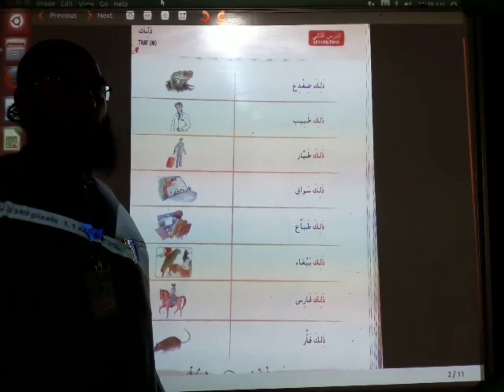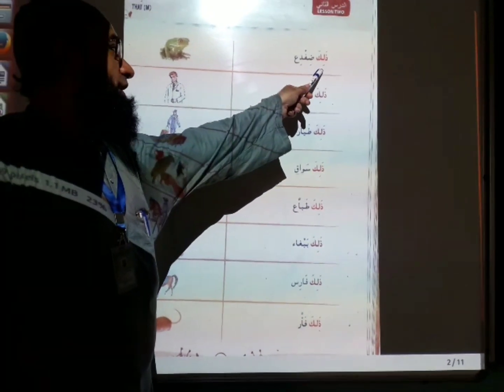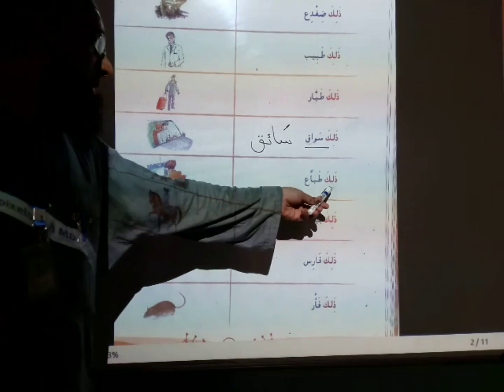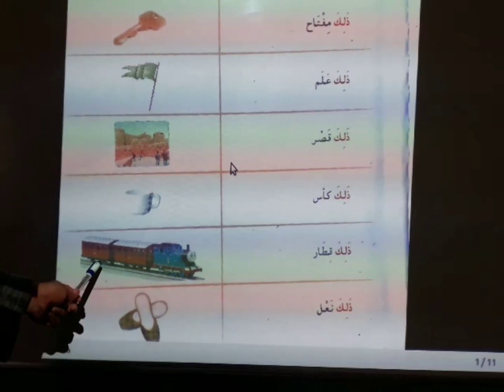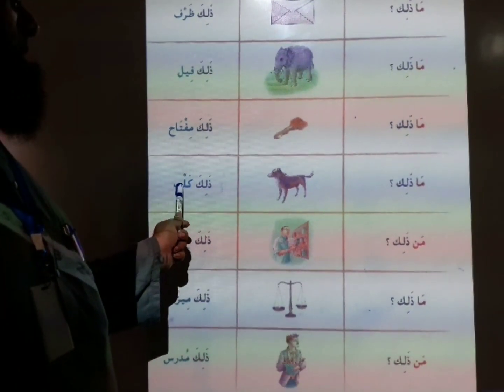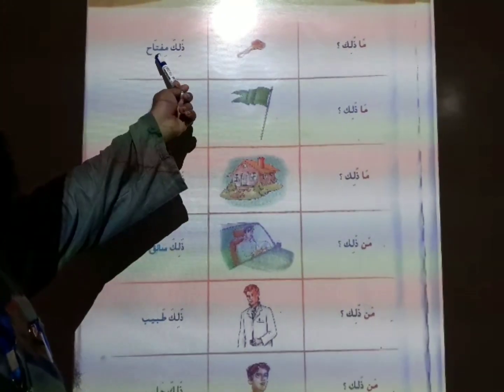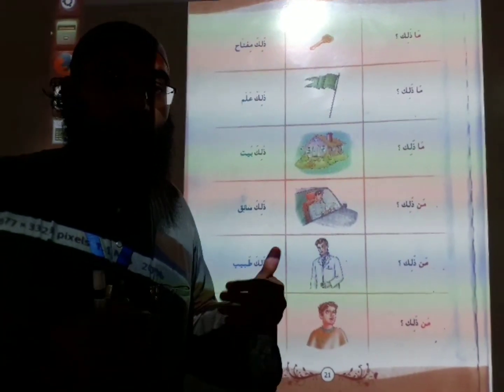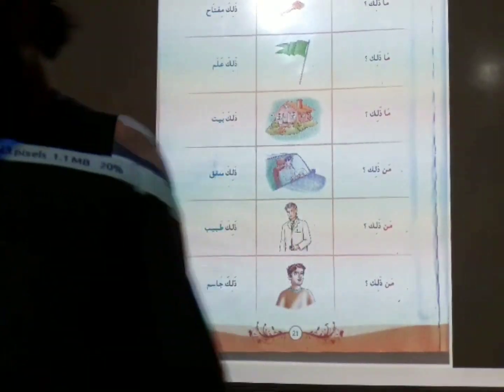Class-5 Arabic, lesson_2_Recapitulation